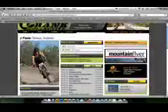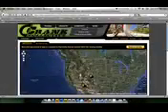Crank Collective Overview - iPhone (Cellular).3gp